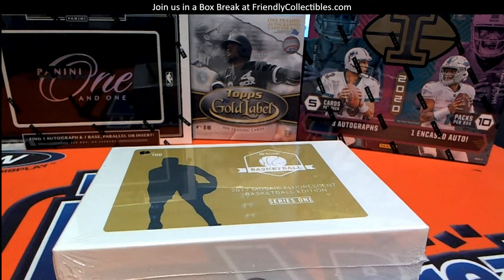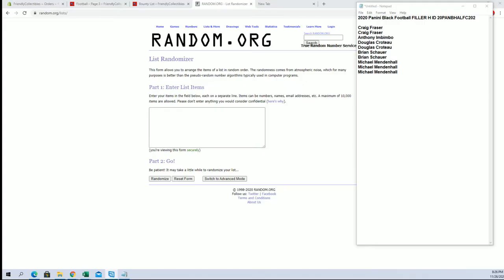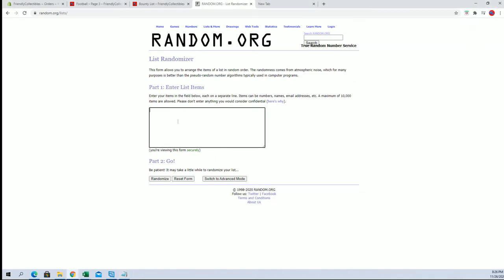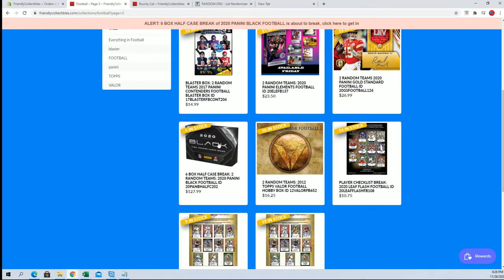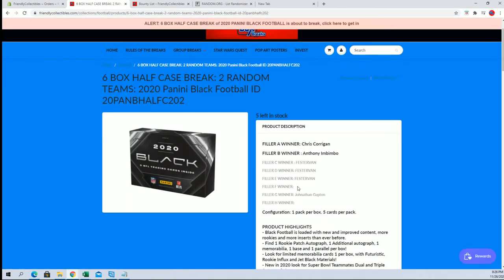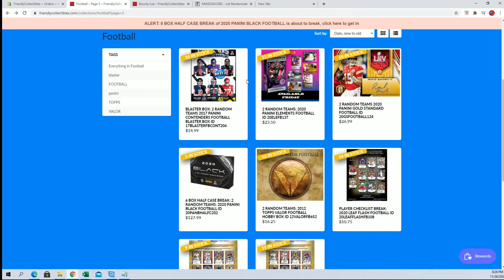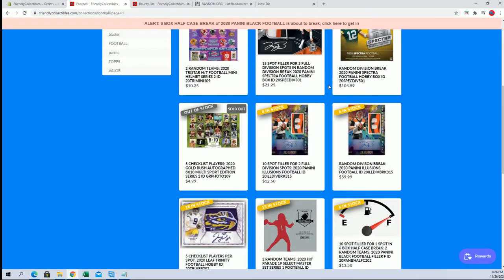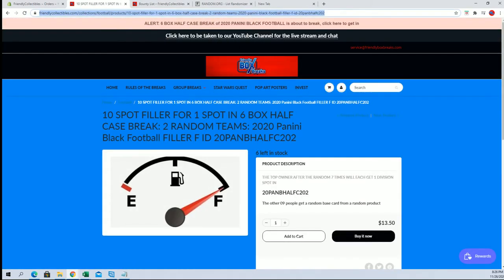2020 Panini Black Football FILLER H ID 20PANBHALFC202